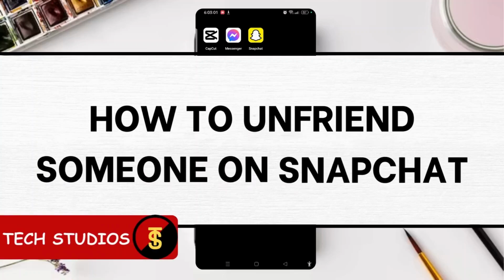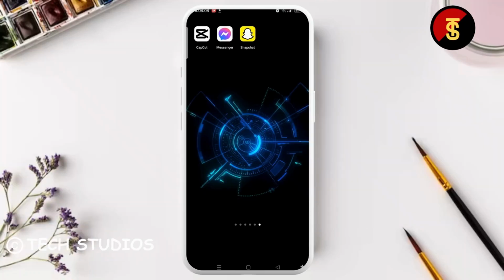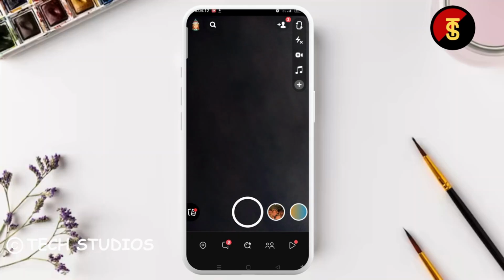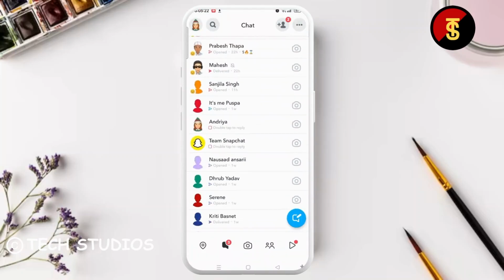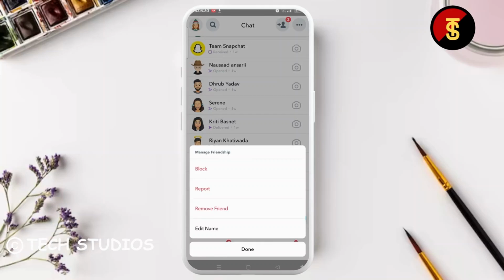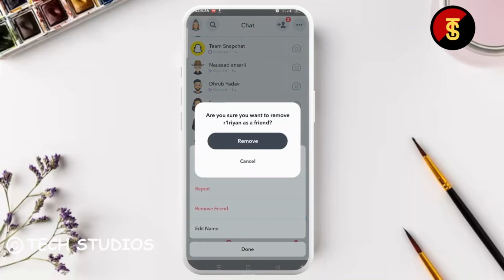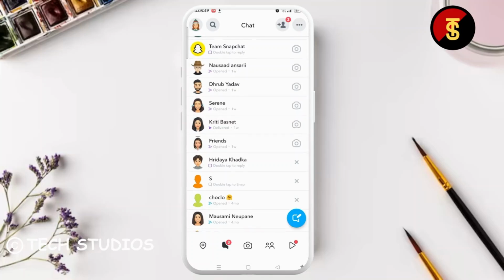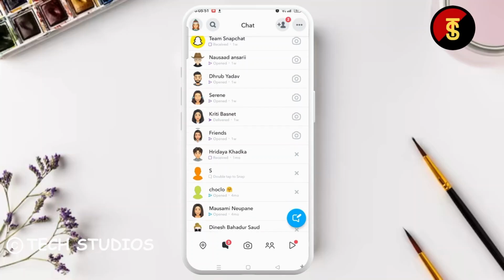How to unfriend someone on snapchat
Learn how to unfriend someone on Snapchat quickly and easily in this step-by-step tutorial. Whether you need to remove friends on Snapchat or want to manage your friend list more effectively, we've got you covered!

In this video, you'll discover how to unfriend someone on Snapchat. You'll also learn how to add friends on Snapchat and how to unfriend someone without them knowing.

Timestamps:
0:00 Introduction
0:20 Step 1: Accessing Your Snapchat Friends List
0:45 Step 2: Finding the Friend to Unfriend
1:15 Step 3: Unfriending the User